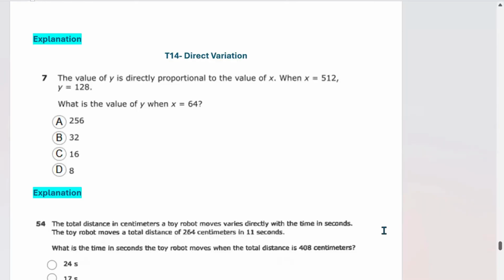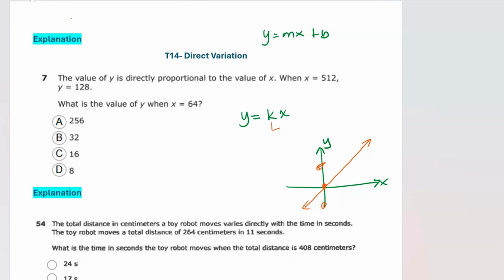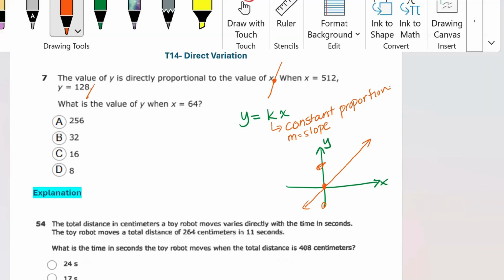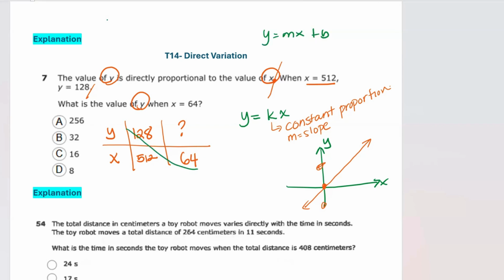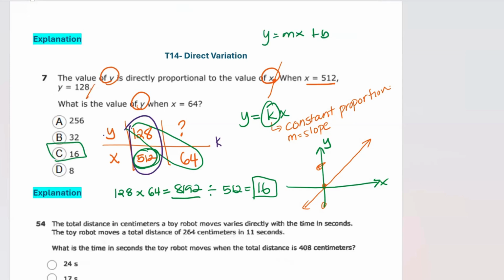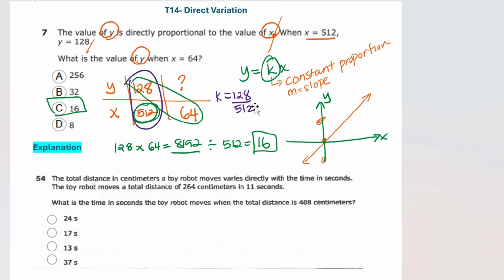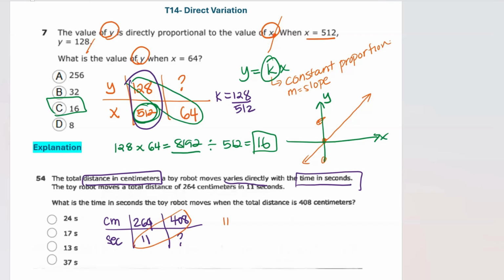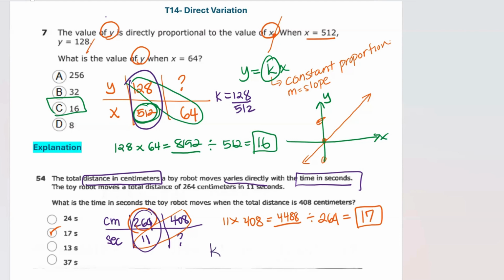Don’t Miss This on STAAR! 🔥 Solving Direct Variation Problems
Direct variation problems are a guaranteed STAAR favorite—and this video shows you exactly how to tackle them with confidence! 🎯
We break down STAAR‑style direct variation questions step by step so you know what to look for and how to solve them fast.
✅ In this video, you’ll learn how to:

📊 Recognize direct variation relationships
✏️ Write and use the equation y = kx
🔍 Find the constant of variation (k) correctly
🎯 Solve common STAAR test questions without confusion
🚫 Avoid the mistakes students often make on test day

Perfect for Algebra STAAR students, test review sessions, and last‑minute prep, this lesson helps you turn a tough topic into easy points! ✅
🚀 Practice smarter. Test stronger. Pass with confidence!